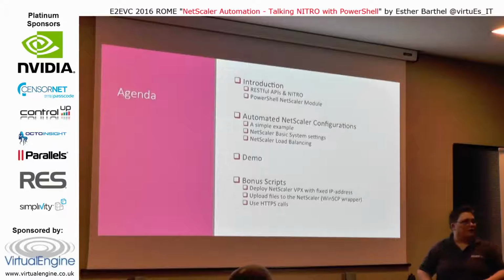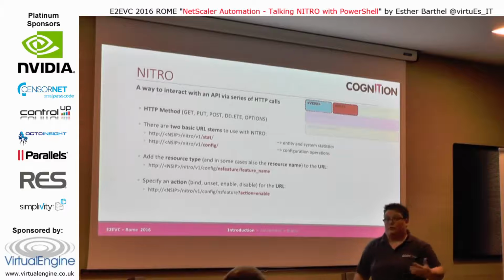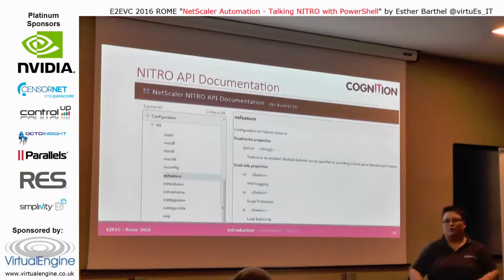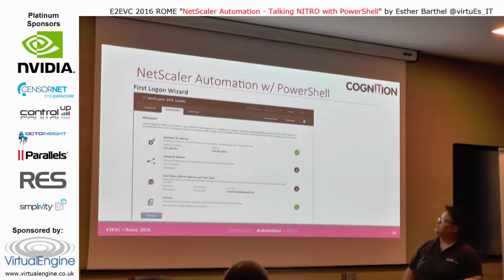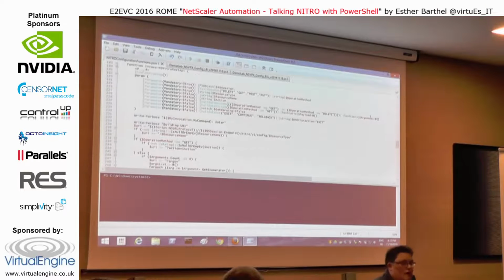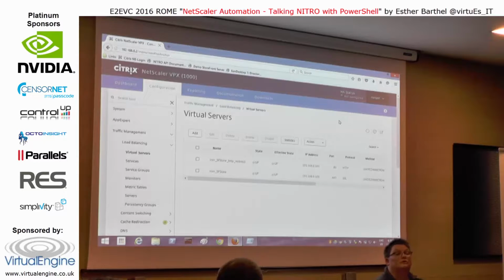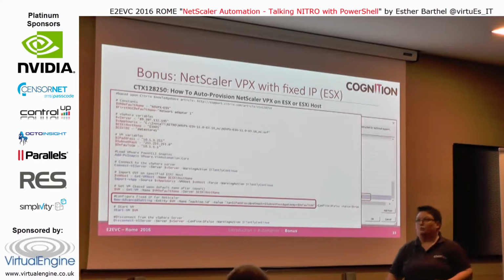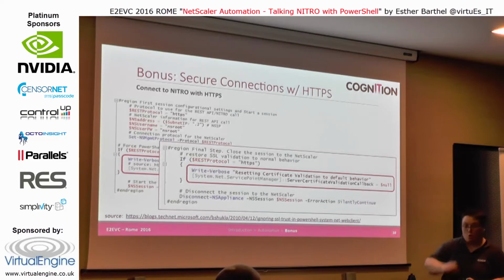NetScaler Automation - Talking NITRO with PowerShell